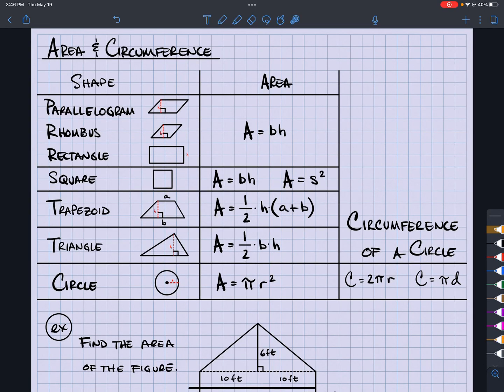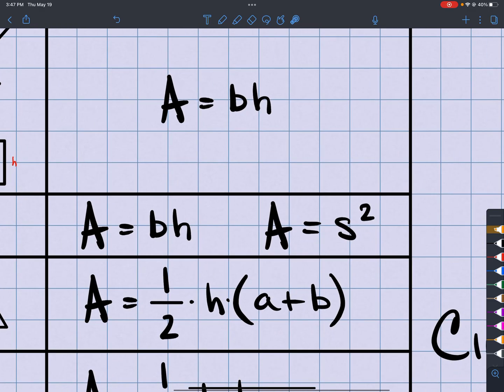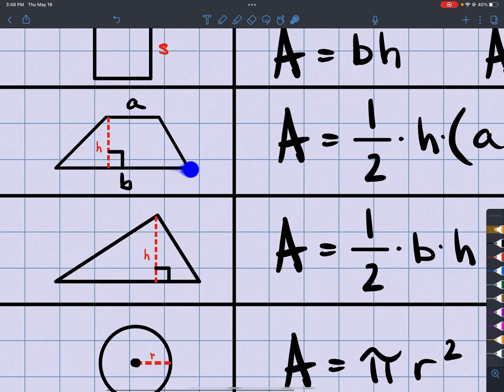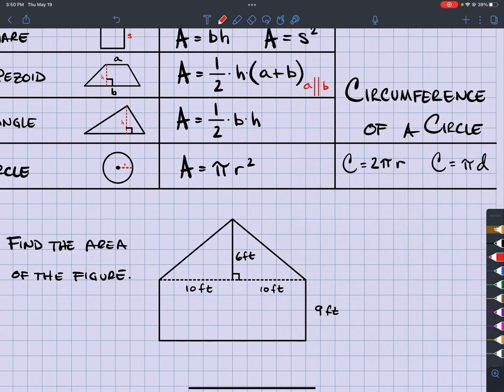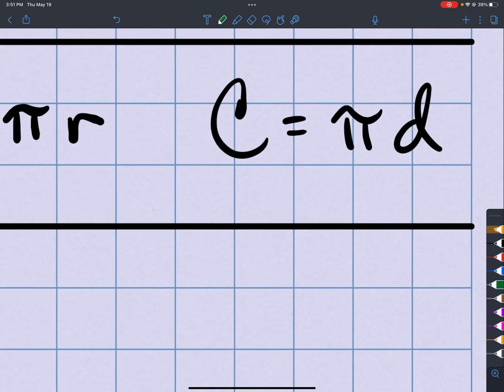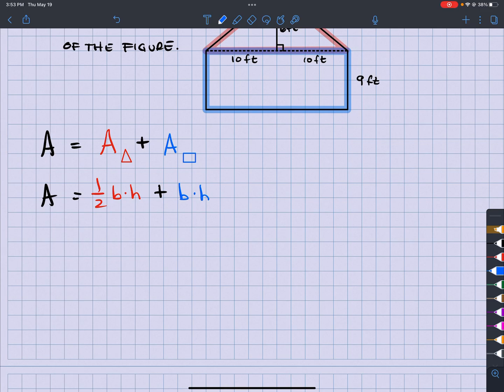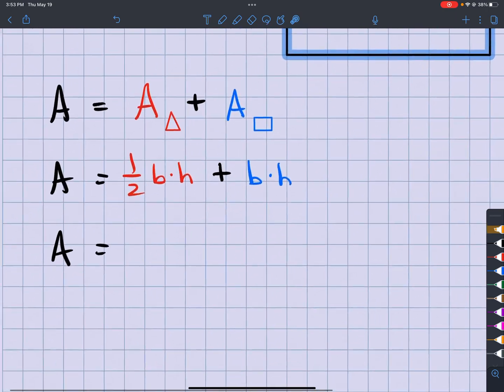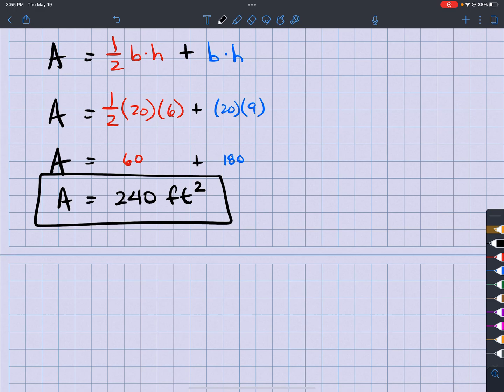Area and Circumference